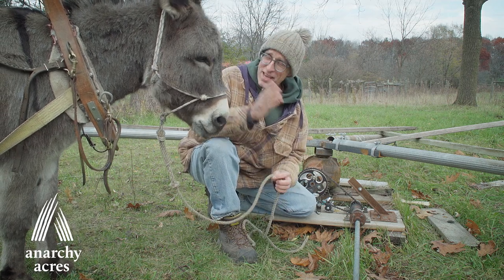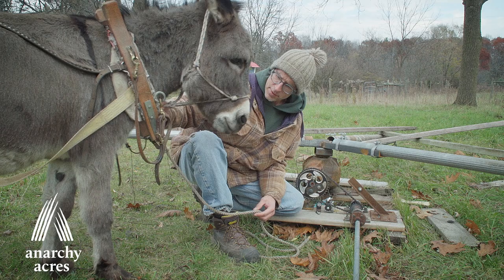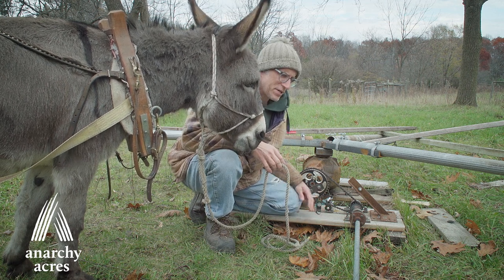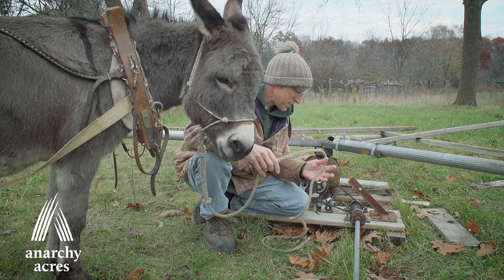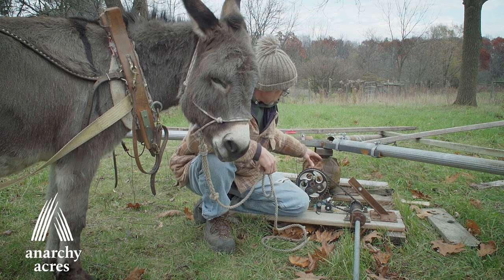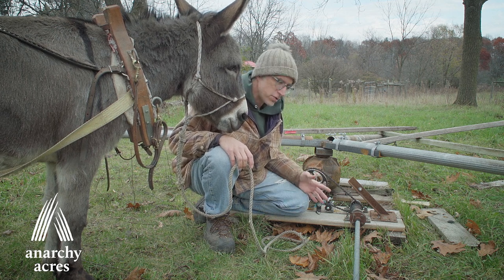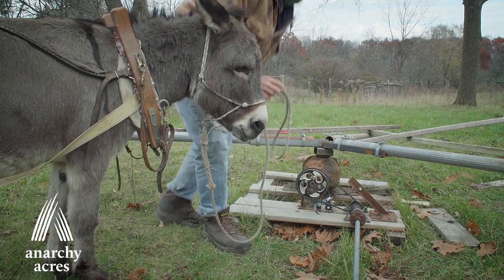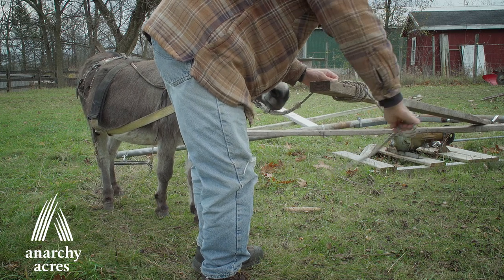Donkey Powered Sweep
This is a basic description of my donkey-powered sweep, which I'm using to power a corn sheller and thresher.  This is not a final version--there are some weak spots in the design that need improvement.  However, several people have asked me about the details, so I'm sharing this now.  Good luck with your project!